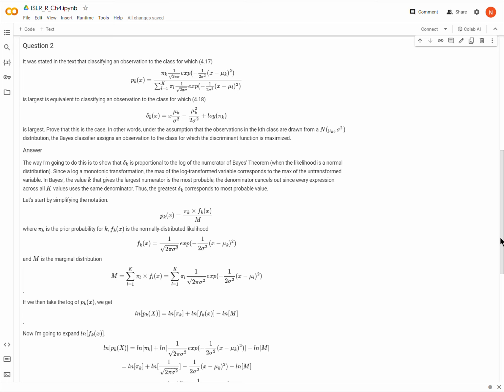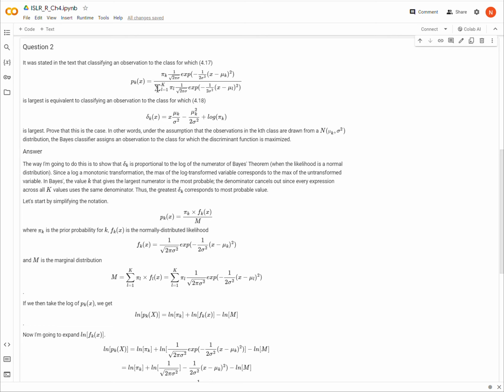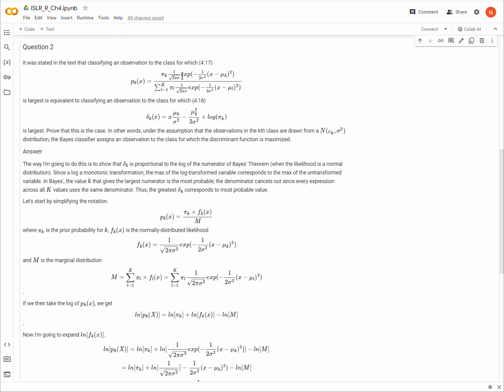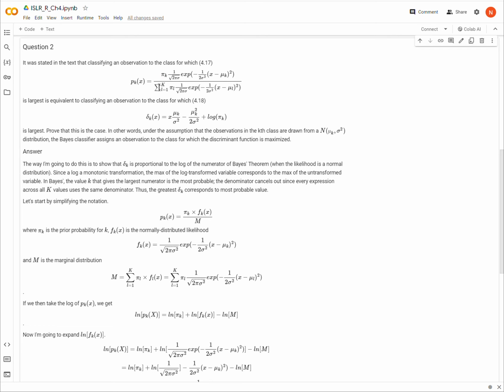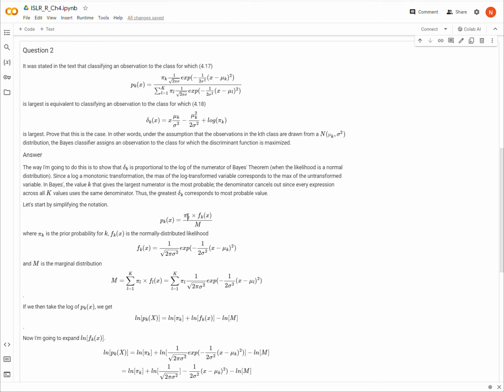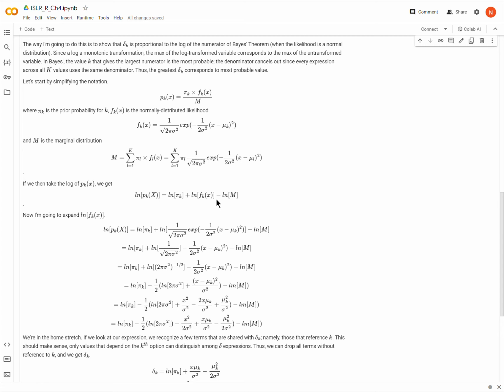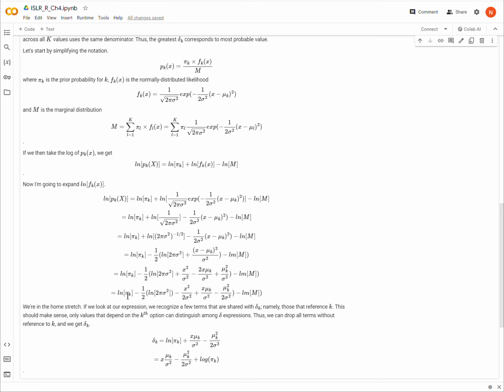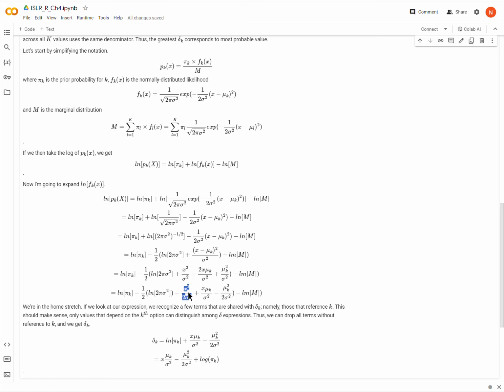Intro to Statistical Learning (2nd Ed), Solution to Problem 4.2C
pk(x)=πk12πσ√exp(−12σ2(x−μk)2)∑Kl=1πl12πσ√exp(−12σ2(x−μl)2)

is largest is equivalent to classifying an observation to the class for which (4.18)

δk(x)=xμkσ2−μ2k2σ2+log(πk)

is largest. Prove that this is the case. In other words, under the assumption that the observations in the kth class are drawn from a  N(µk,σ2)  distribution, the Bayes classifier assigns an observation to the class for which the discriminant function is maximized.